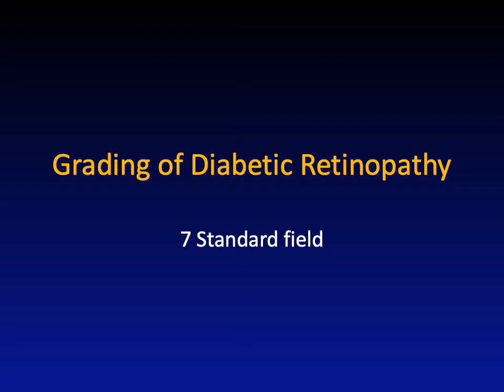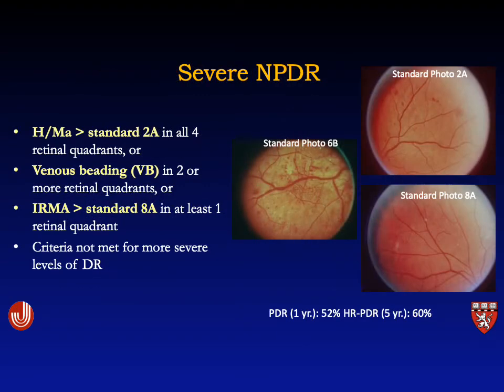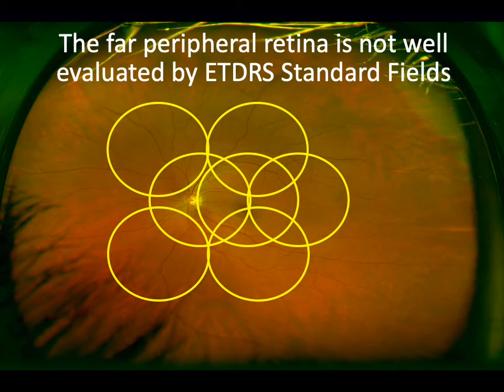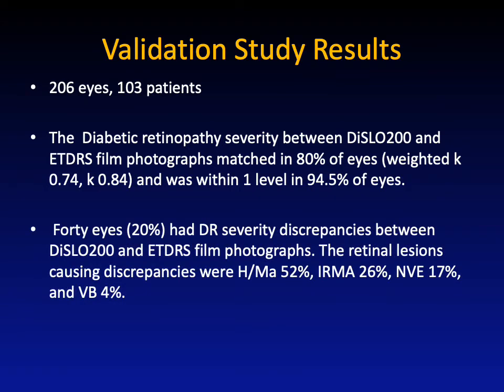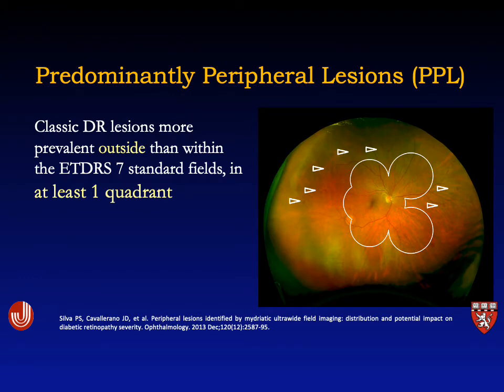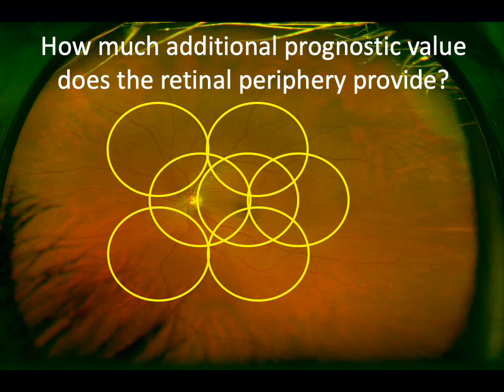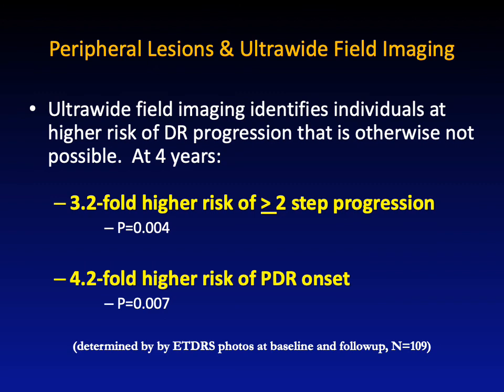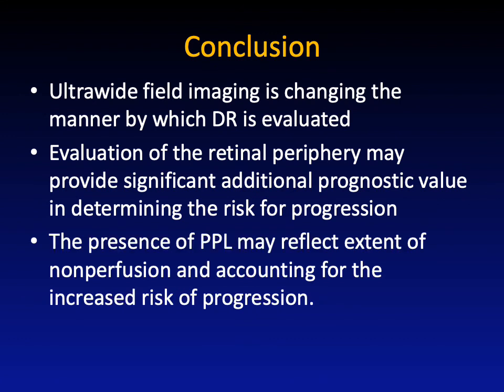Diabetic Retinopathy Imaging by Dr Mohamed Ashraf ultra wide field lecture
Dr Mohamed Ashraf, Chief Retina Fellow in Joslin Diabetes Institute, Harvard University , Boston, explains the importance ultrawide Filed Images of Diabetic Retinopathy Patients is expectd to have in the near future